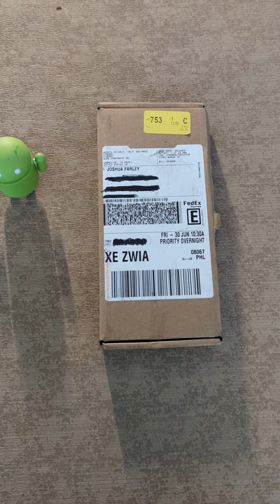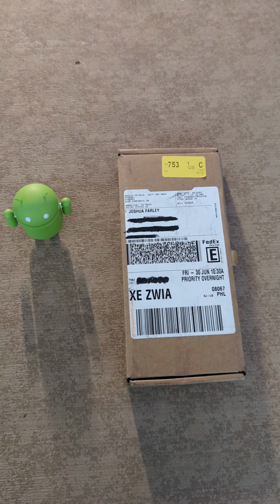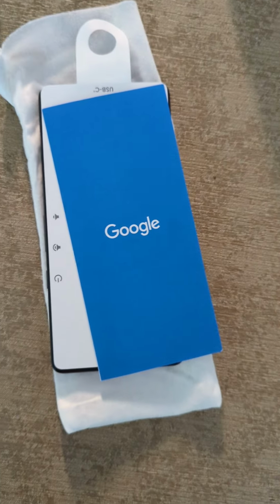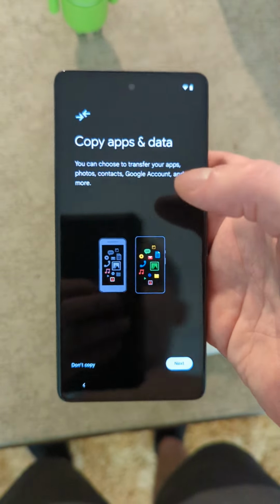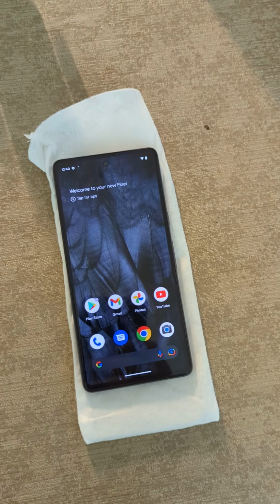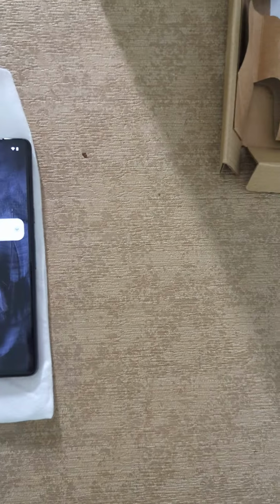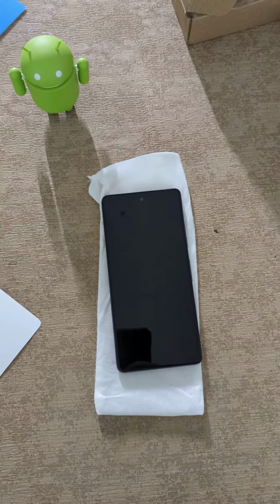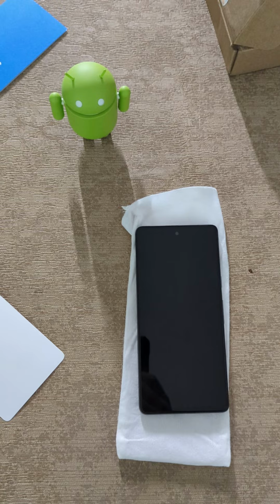I Received My Repaired Google Pixel 7. Is It A Repaired Phone Or Did Google Give Me A New Phone?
In This Video I Talk About My Repaired Google Pixel 7. Did Google Send Me A Repaired Phone Or Is It A New Phone?